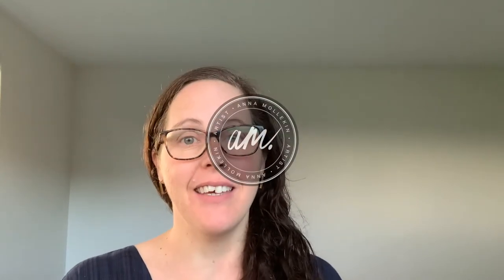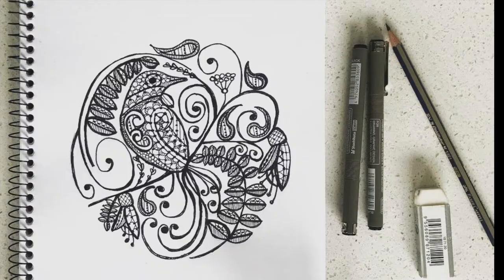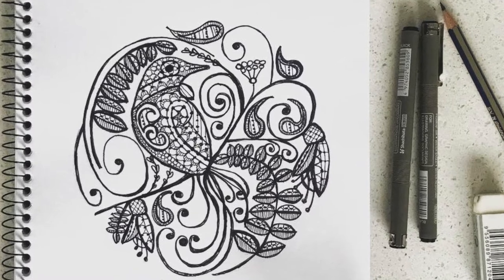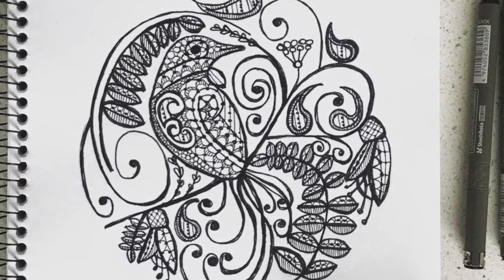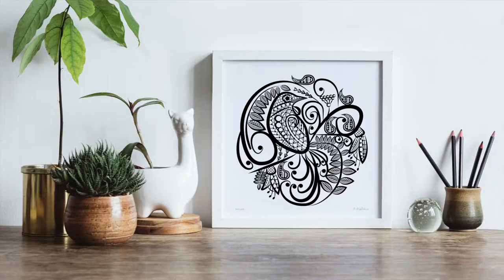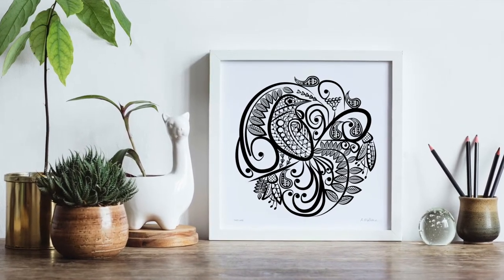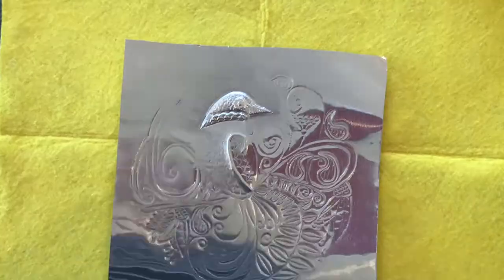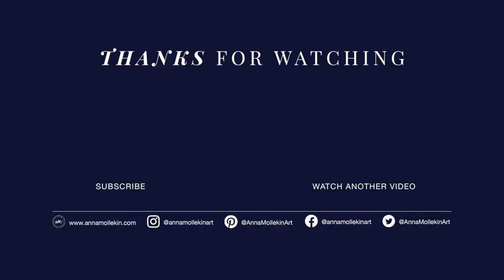Metal Embossing Process | Ninette Kruger & Anna Mollekin Collab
In this video, you can see a time lapse of Ninette Kruger's Metal Embossing Process of my Tui's Lace Artwork. I'm excited to share my latest art collaboration with Ninette Kruger Metal Art a Metal Embossing Artist based in Tauranga, New Zealand. She has created a beautiful hand-embossed, three-dimensional metal artwork of my 'Tui's Lace.' This video is a behind-the-scenes sneak peek of Ninette Kruger showing you how she creates these pieces as well as learn about my inspiration behind this artwork. Ninette's metal embossing techniques, skill of her unique metal art have blown my mind. Each piece is unique and a one-of-kind. ⁣

I'm Anna Mollekin, a New Zealand Contemporary Artist based in Auckland, New Zealand. I predominately work in pen and digital art mediums. I am a proud Kiwi and am inspired by our beautiful country, exploring themes of New Zealand, and it's flora and fauna. I am known for my bold use of lines and experimentation with patterns to creates dimension and shade.
What I love most about being an artist is the honour of having someone connect emotionally with my artwork. It's a proud moment when I see photos of my Artwork Prints hanging in people’s homes, happy customers wearing my art on my Doodlewear clothing collaboration, as stylish homeware and displayed in someone's garden or part of a chic interior available through Just A Little Bit Cool.
𝐕𝐢𝐝𝐞𝐨 𝐜𝐡𝐚𝐩𝐭𝐞𝐫𝐬:
‣ 0:00 - Introduction
‣ 0:16 - Orignal Tui's Lace pen drawing and the inspiration behind this artwork
‣ 0:38 - Framing inspiration of 'Tui's Lace' high-quality art print
‣ 0:49 - A little about Ninette Kruger Metal Art
‣ 0:52 - Ninette Kruger Metal Art behind the scenes hand embossing aluminium metal
‣ 2:34 - Ninette Kruger and Anna Mollekin collaboration metal art - Tui's Lace
𝐏𝐥𝐞𝐚𝐬𝐞 𝐜𝐨𝐦𝐦𝐞𝐧𝐭 𝐛𝐞𝐥𝐨𝐰 𝐚𝐧𝐝 𝐥𝐞𝐭 𝐦𝐞 𝐤𝐧𝐨𝐰 𝐢𝐟 𝐲𝐨𝐮 𝐞𝐧𝐣𝐨𝐲𝐞𝐝 𝐭𝐡𝐢𝐬 𝐯𝐢𝐝𝐞𝐨, 𝐬𝐚𝐲 𝐡𝐞𝐥𝐥𝐨, 𝐚𝐧𝐝 𝐟𝐞𝐞𝐥 𝐟𝐫𝐞𝐞 𝐭𝐨 𝐚𝐬𝐤 𝐮𝐬 𝐚𝐧𝐲 𝐪𝐮𝐞𝐬𝐭𝐢𝐨𝐧𝐬 𝐚𝐛𝐨𝐮𝐭 𝐦𝐞𝐭𝐚𝐥 𝐞𝐦𝐛𝐨𝐬𝐬𝐢𝐧𝐠 𝐚𝐫𝐭 𝐨𝐫 𝐦𝐲 𝐢𝐧𝐤 𝐩𝐞𝐧 𝐝𝐫𝐚𝐰𝐢𝐧𝐠 𝐨𝐫 𝐝𝐢𝐠𝐢𝐭𝐚𝐥 𝐯𝐞𝐜𝐭𝐨𝐫 𝐚𝐫𝐭 𝐝𝐫𝐚𝐰𝐢𝐧𝐠 𝐩𝐫𝐨𝐜𝐞𝐬𝐬.
𝐍𝐢𝐧𝐞𝐭𝐭𝐞 𝐊𝐫𝐮𝐠𝐞𝐫 𝐌𝐞𝐭𝐚𝐥 𝐀𝐫𝐭
‣ NINETTE KRUGER METAL EMBOSSING ACADEMY - metal embossing tutorial, metal embossing techniques, metal embossing for beginners, intermediate and advance students.
𝐀𝐧𝐧𝐚 𝐌𝐨𝐥𝐥𝐞𝐤𝐢𝐧 𝐀𝐫𝐭
New Zealand Contemporary Artist

𝐕𝐢𝐝𝐞𝐨 𝐧𝐨𝐭𝐞𝐬:
‣ Tool - MacBook Pro
‣ Filming - iPhone XSPlus
‣ Video editing - iMovie
‣ Applications - Adobe InDesign, Adobe Illustrator
‣ Ninette's working on her Metal art video - supplied by Ninette Kruger
𝐂𝐫𝐞𝐝𝐢𝐭𝐬:
All artwork © Anna Mollekin & Ninette Kruger 2020 - this artwork cannot be reproduced or copied without written permission from Anna Mollekin & Ninette Kruger.